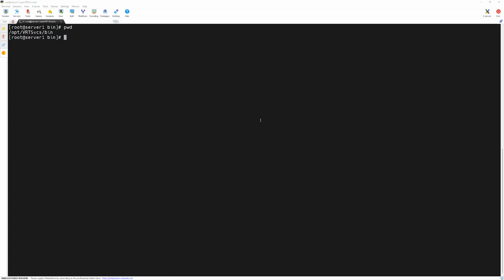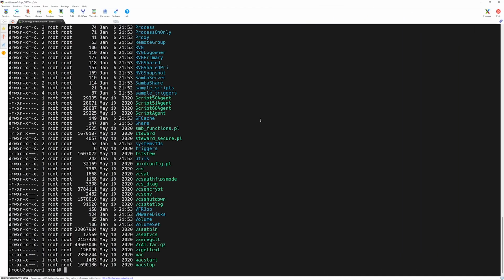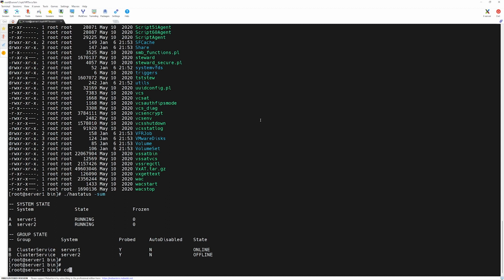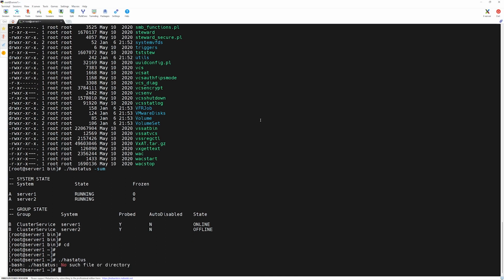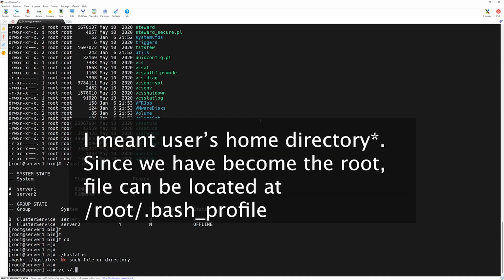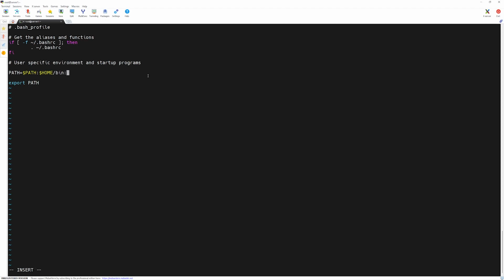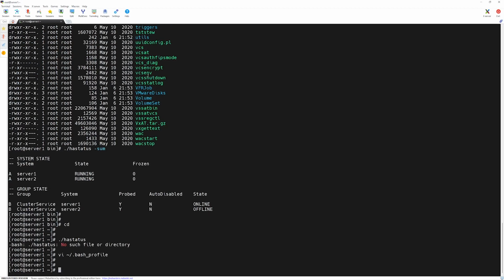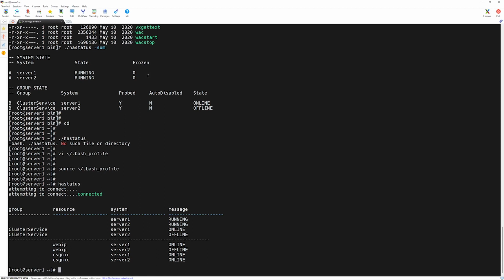20 Vertias Commands from anywhere in the terminal